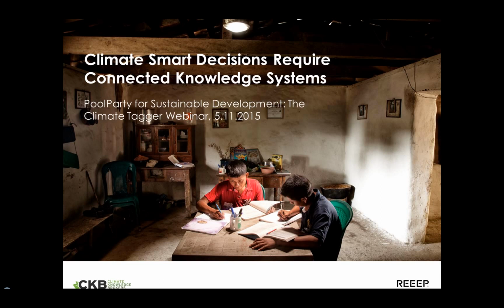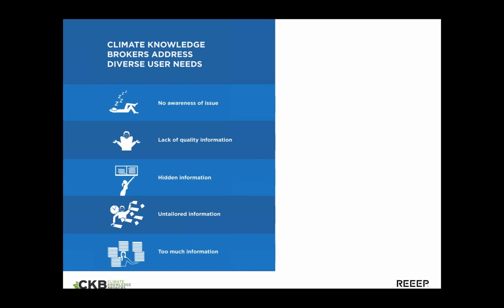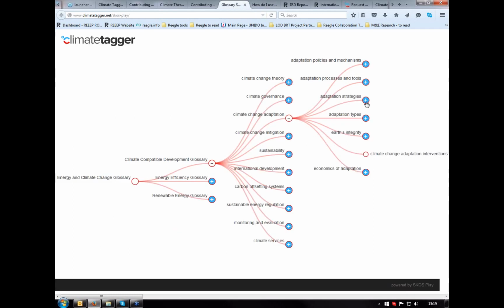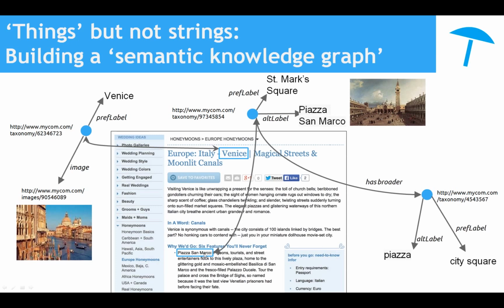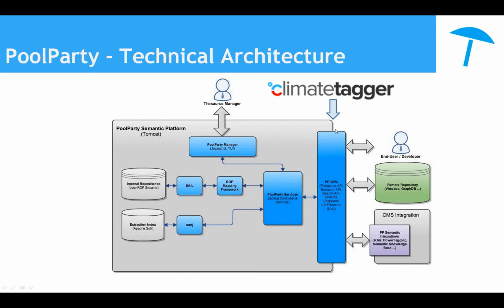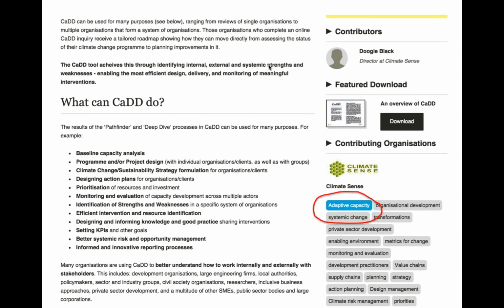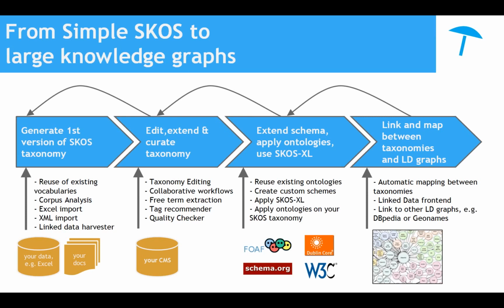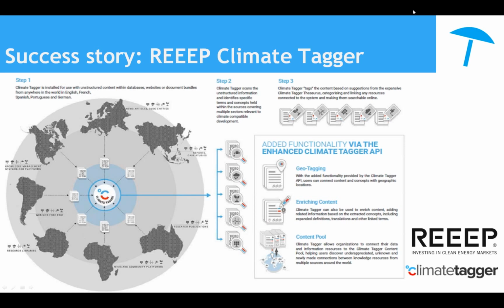PoolParty for Sustainable Development: The Climate Tagger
Climate change is the greatest challenge of our time, spanning countries and continents, societies and generations, sectors and disciplines. Yet crucial data and information on climate issues are still too often amassed - diffuse - in closed silos. Tools like the "Climate Tagger" utilize Linked Open Data to scan, sort, categorize and enrich climate and development-related data, improving efficiency and performance of knowledge management systems and thereby supporting to face the challenges in climate change these days. We have a short window of opportunity these days to solve the arising climate change challenges, and Open Knowledge and Open Data are key factors to face and solve these challenges!
This webinar explains and demonstrates how PoolParty Semantic Suite can be used for information- and data management solutions in the field of sustainable development. Florian Bauer, COO of an international non-profit organisation with the mission to advance clean energy markets in developing countries will explain why "climate smart decisions" require connected knowledge systems and how semantic technologies can help to achieve that. As a concrete use case we will present the "Climate Tagger", a tool run by REEEP that helps to connect climate knowledge and that is based on the PoolParty Semantic Suite. Other best practice examples will be presented and Q&A session will allow participants to interact.

Speakers:
Florian Bauer, COO & Director "Open Knowledge" of REEEP
Quinn Reifmesser, Senior Project Manager REEEP
Martin Kaltenböck, Managing Partner & CFO of SWC
Sukaina Bharwani, Stockholm Environment Institute Oxford (SEI)